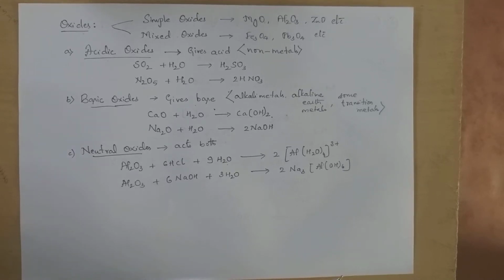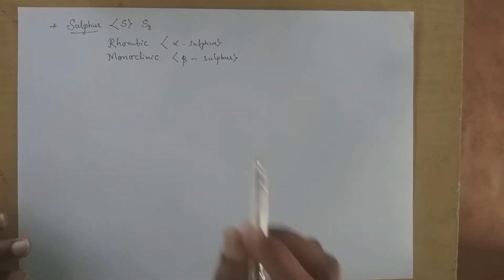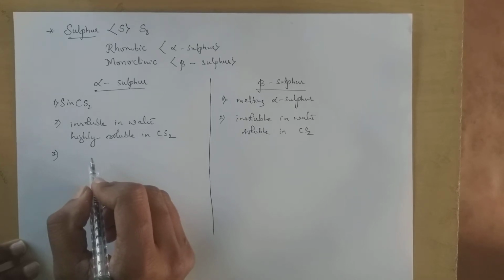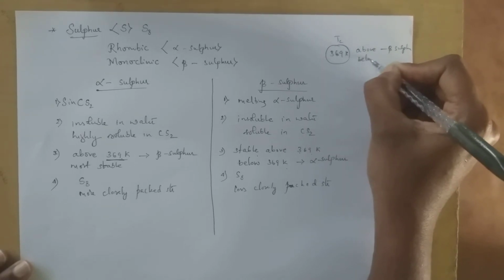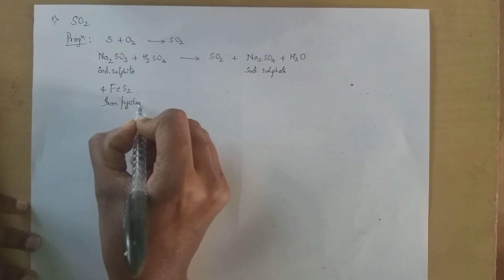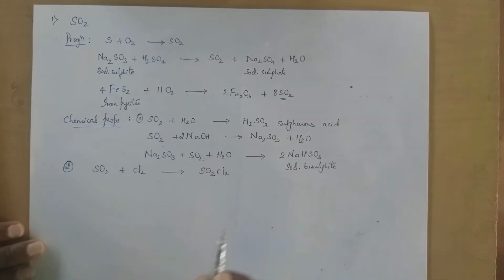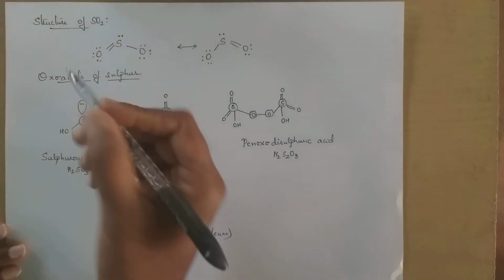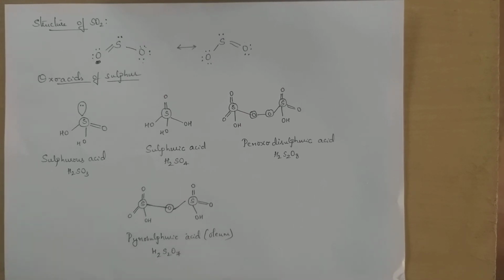II pu/unit- Group 16 elements/ part 5- Sulphur and sulphur dioxide